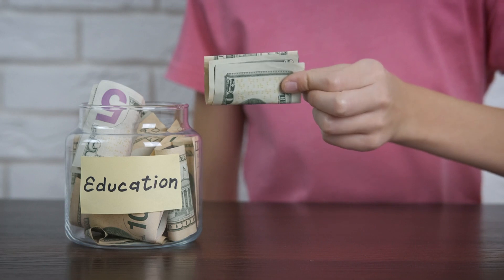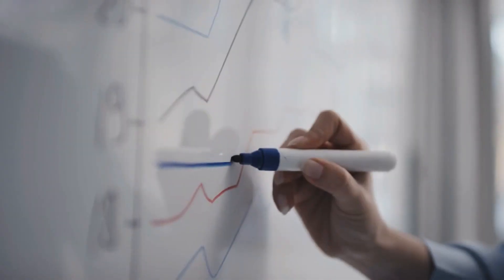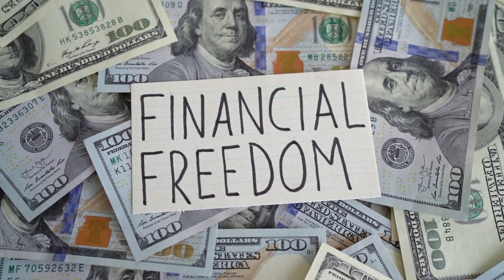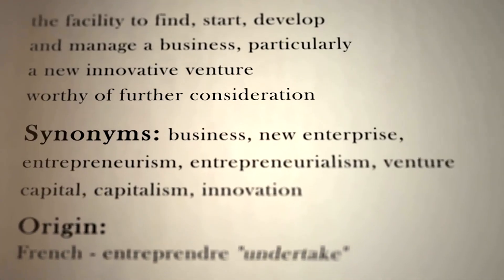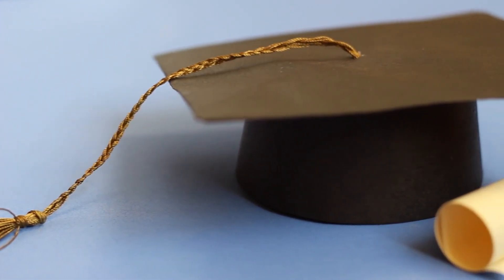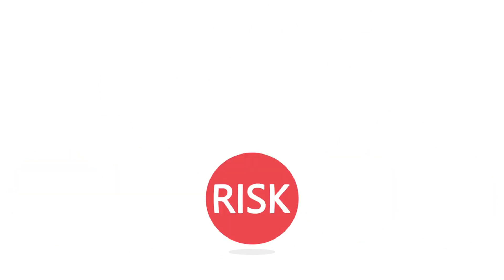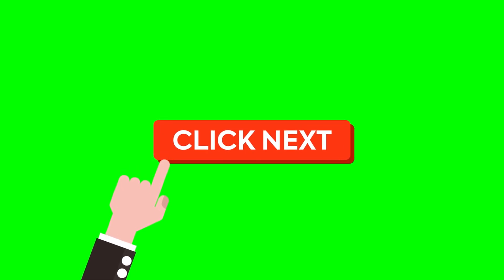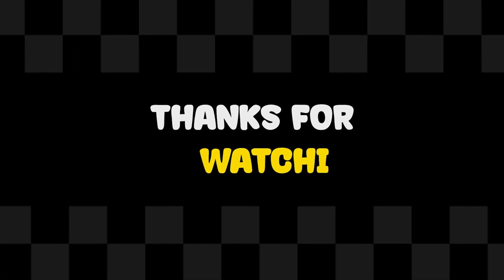Escaping the Rat Race: What School Forgot to Tech You.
Escaping the Rat Race: What School Forgot to Tech You/ you can never learn this from school.
Personal finance is a topic that affects everyone, yet many find it overwhelming or confusing. It's not just about numbers but about making rational decisions aligning with your goals and values. In this video, we'll explore the principles of rational thinking in personal finance, breaking down complex concepts into simple, actionable steps.